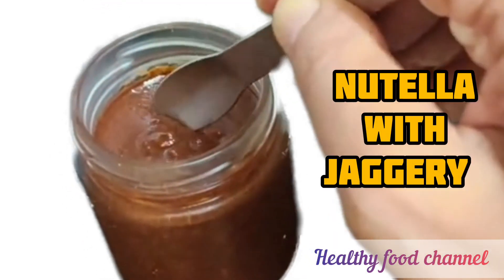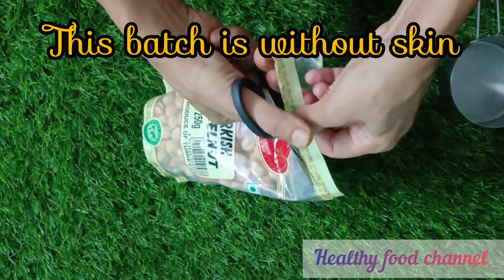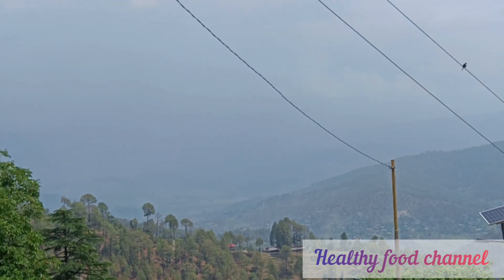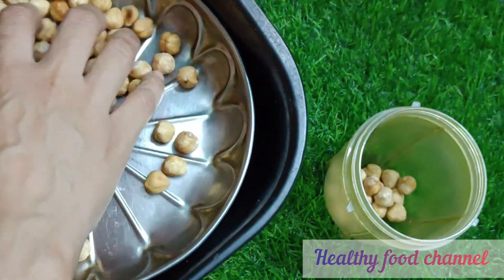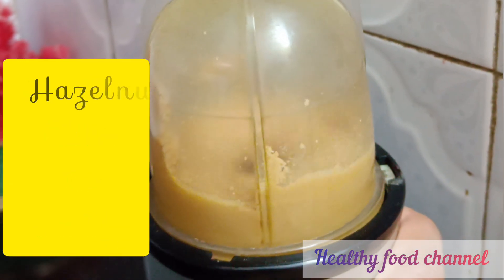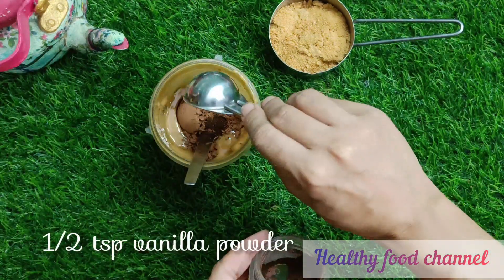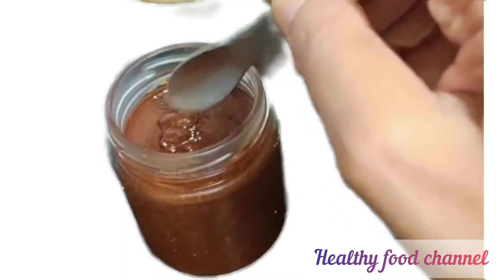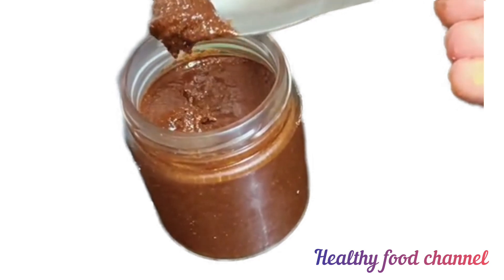Can you make homemade nutella with jaggery, hazelnuts & cocoa powder? 😳[Easy]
Nutella recipe is easy and so are its ingredients
can you make homemade nutella with jaggery and hazelnuts?

 yes, hazelnuts are quite expensive but they have a dense nutrient profile. but kids may not be as willing to eat nuts as much as they love to indulge in nutella. so let's make a small batch of healthy nutella with jaggery and eliminate all preservatives, chemicals, and refined sugar from the easy nutella recipe.
there are two types of hazelnuts available on the market -

one with skin and other without peel.

how to make almond butter
how to make hazelnut butter

I got a batch of skinless hazelnuts. so that cuts short one step in the process of making nutella. the process begins with dry roasting 1 cup of vitamin E rich nuts for 8-10 min @ 160 deg c. if you want to toast nuts in kadahi, please do so. but do not brown them. the process will be fairly quick in an open vessel.  if yours is a hazelnut batch with skin, peel off the skin after toasting. then proceed to the next step. the peel should come off easily once the nuts are roasted. pulse hazelnuts to butter. give some timely breaks to your machine, else it might heat up and burn. the process of turning nuts into a chunky powder and then a creamy butter is so satisfying. but you have got to be a little patient. the nut butter processing takes some time. chalo ji Ravneet Bhalla has shown how to make hazelnut butter at home.
now let's proceed to making nutella hazelnut spread with this butter.  add 1 tbsp of cacao or cocoa powder,1/2 tsp of vanilla powder, and 3/4-1 cup of jaggery powder t the same processor and blend until everything is creamy and yummy. do a taste test to see if you need to add more jaggery. you may make it more chocolaty by increasing the amount of cocoa powder to 2 tbsp. but then increase jaggery too. store in an airtight container  in fridge and enjoy as a sweet chocolaty spread or butter.
you may even spread hazelnut nutella on chapatis to make them attractive to kids. enjoy homemade food and snacks. ab ek like to ye recipe deserve karti he hai na.. chalo ji, take care until we meet next. bye bye